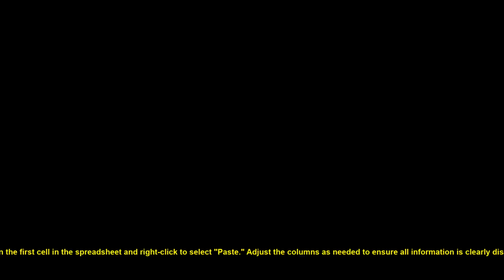How to transfer your saved jobs and alerts into spreadsheets - Easy Tutorial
In this easy-to-follow tutorial, learn how to seamlessly transfer your saved jobs and alerts into spreadsheets to keep your job search organized and efficient. Whether you're a job seeker or just looking to streamline your workflow, this step-by-step guide will help you manage your applications and alerts like a pro. Don't miss out on these valuable tips to enhance your job hunting experience!